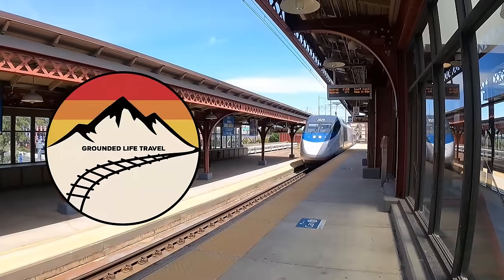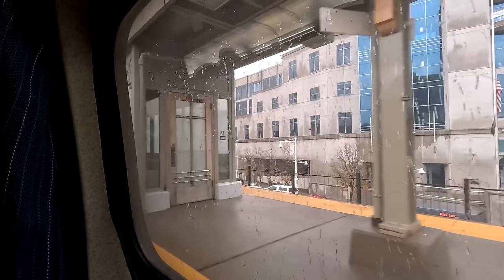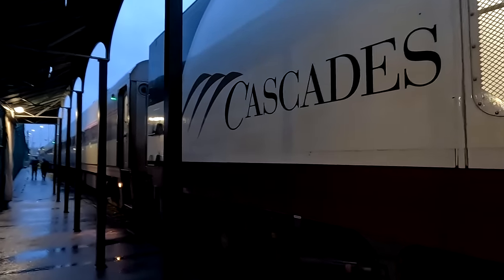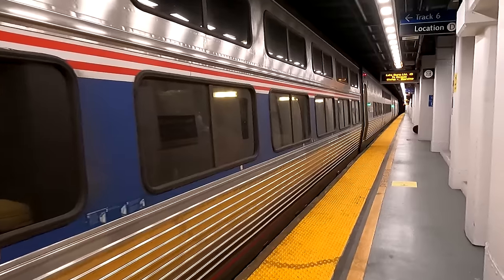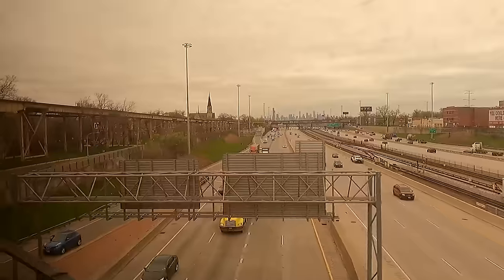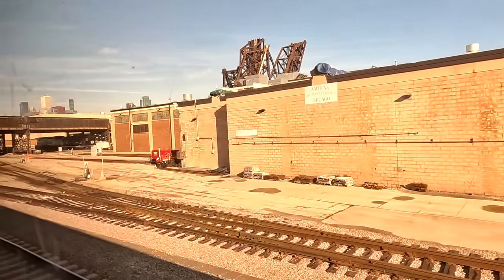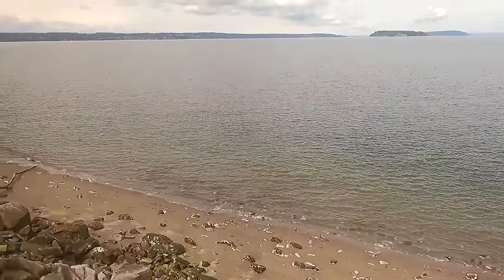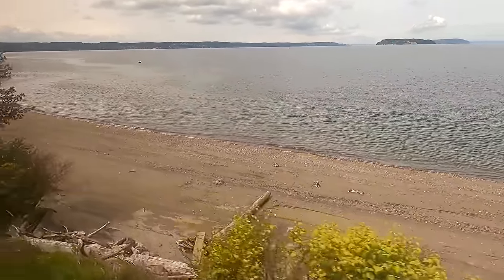Top 10 Amtrak Routes And The 2 Worst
Today we share our list of the top 10 Amtrak routes and the 2 worst. We count down the best train routes according to scenery and amenities on each train. We also share the 2 worst routes you can take with Amtrak. Share with us in the comments if you agree with our list of the top 10 and the worst 2 train routes on Amtrak.